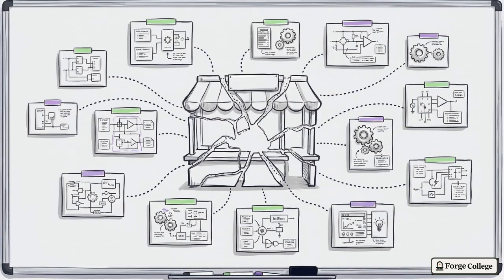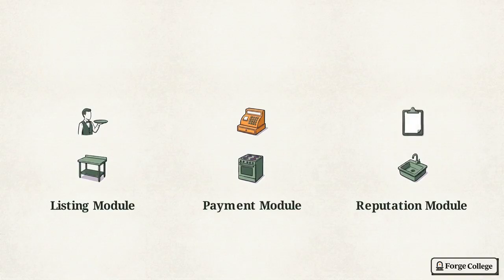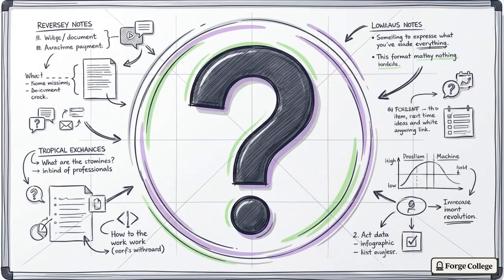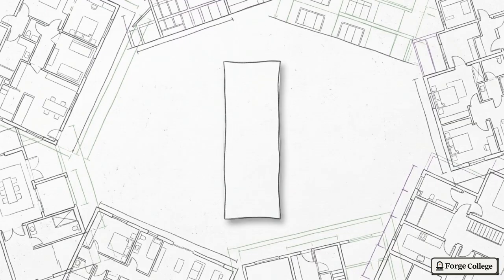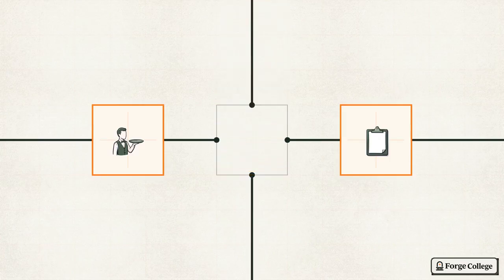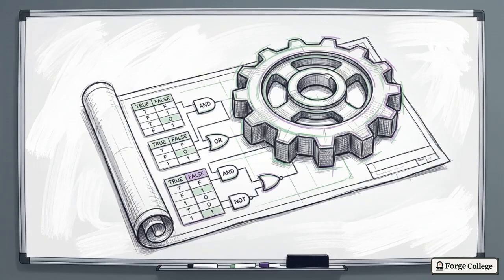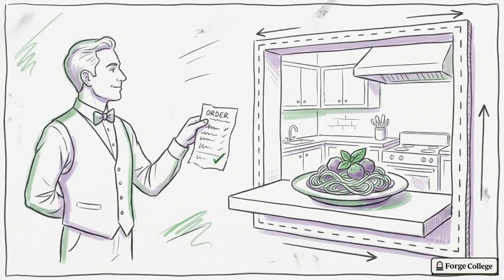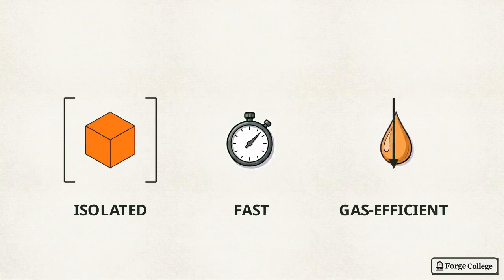Module Decomposition and Interface Mapping — Forge College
Can your Solidity architecture scale without constant rewrites? Designing clear module boundaries and stable interfaces early prevents integration headaches and enables independent testing.

This lesson shows how to translate high-level responsibility sketches into precise interface contracts and a module map you can use immediately. You'll learn how to decide which functions belong on an interface versus inside a contract, and how to assign authoritative responsibility for state and behavior. The lesson covers creating minimal public surfaces that tolerate internal refactors, strategies for versioning interfaces, and patterns that minimize coupling between components. It also explains how to define acceptance checkpoints and test boundaries so each module can be implemented and validated independently.

Intermediate Solidity developers who understand contracts, inheritance, and basic interfaces and want to design modular, testable, and upgrade-friendly systems.

- Interfaces as versioned APIs and the importance of stability
- Mapping responsibilities to module contracts and authoritative state owners
- Designing minimal public function surfaces and interface shapes
- Dependency-minimizing interaction patterns and upgrade-friendly links
- Acceptance checkpoints, test boundaries, and integration readiness
- Producing a module map and preliminary interface definitions as design artifacts

Ready to build modular, testable smart contracts? to continue and access practice exercises.